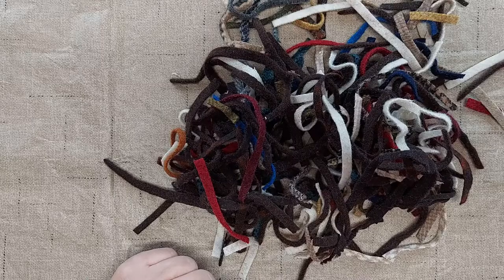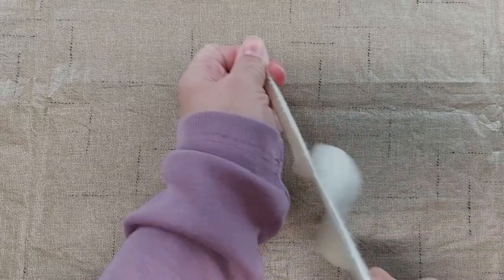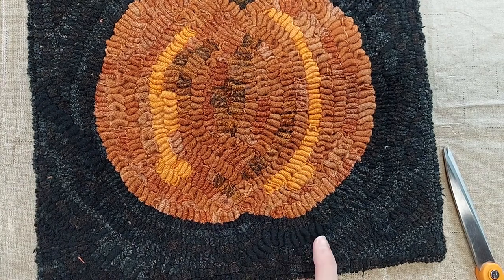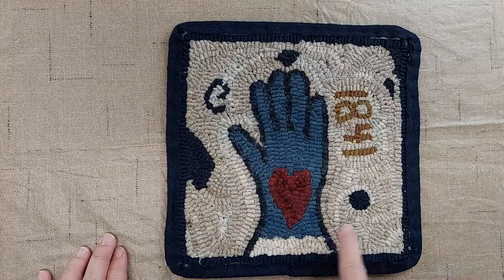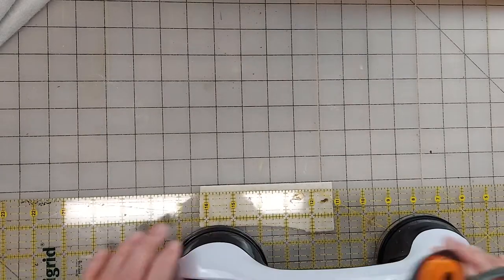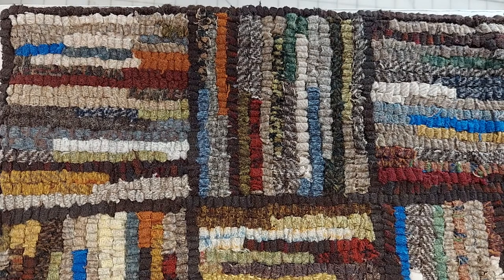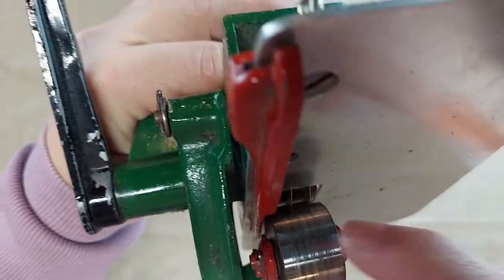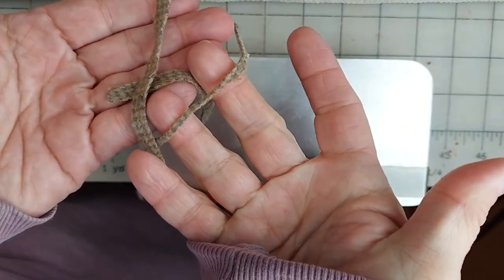Beginner Rug Hooking: Cut the Strips (Worms)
One of the first things to learn for a beginner rug hooker is how to cut the felted wool into strips. Find out four different methods you can use to cut strips for rug hooking and see some rugs hooked with different types of cut worms.

RESOURCES:
Quilter's Ruler
Rotary Cutter
Ruler Handle
Self Healing Mat

Hand Dyed Felted Wool